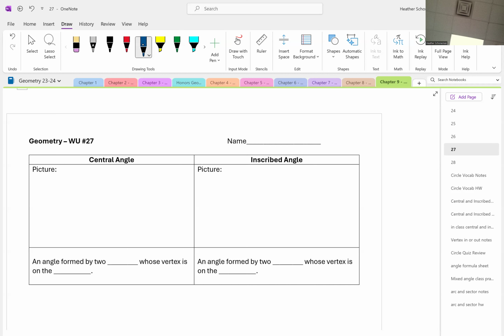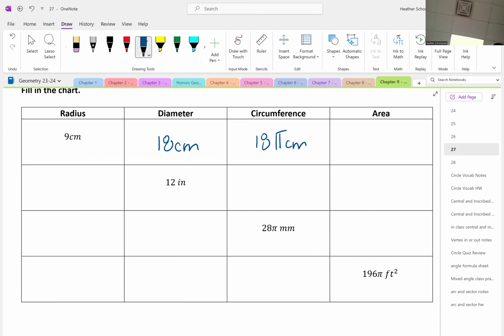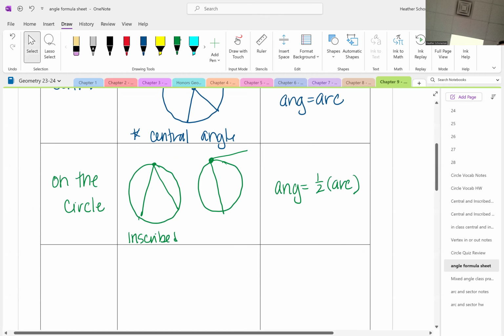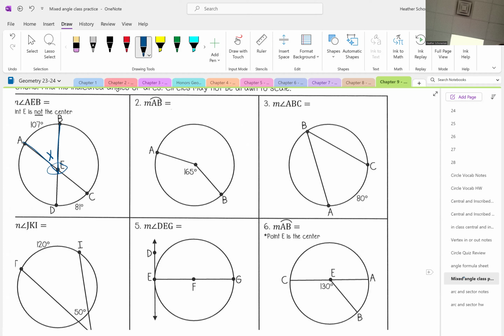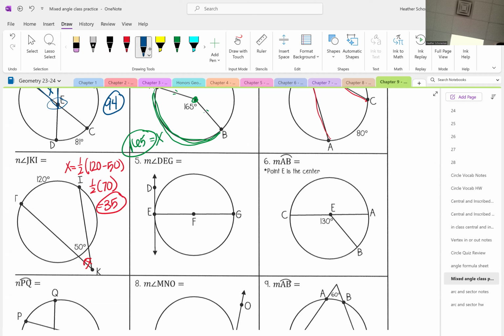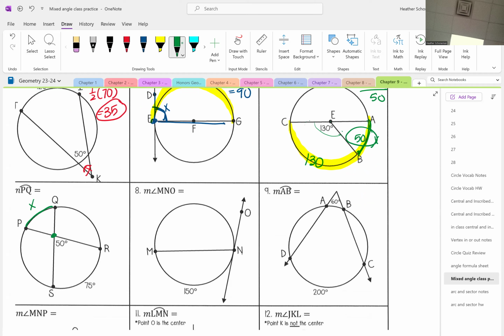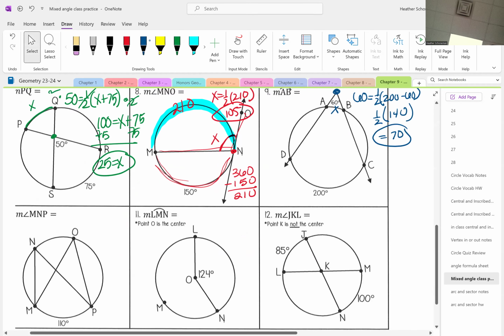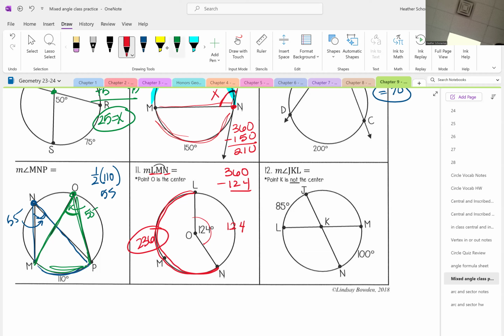angles in circle class review